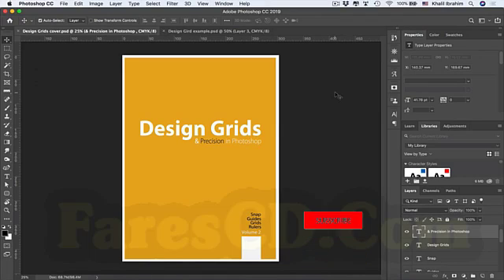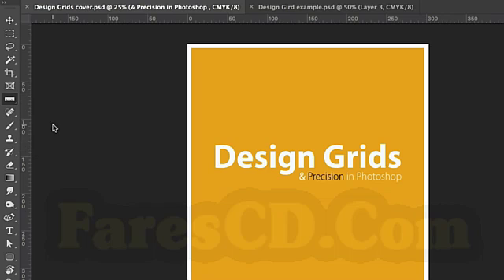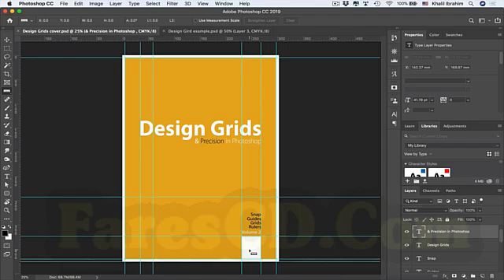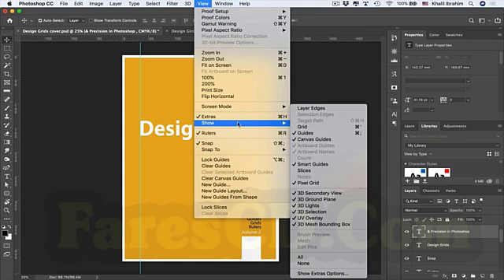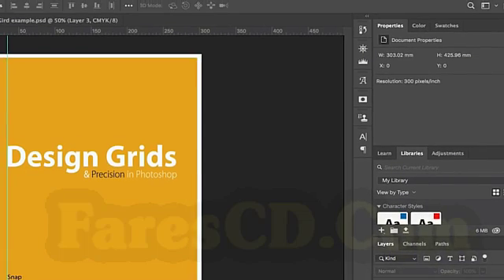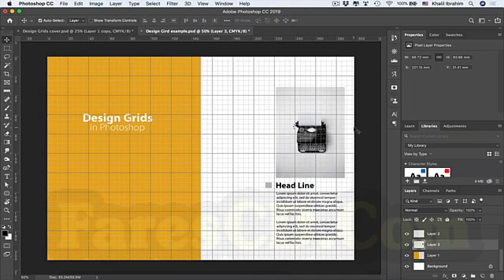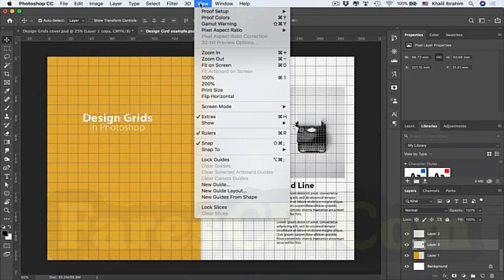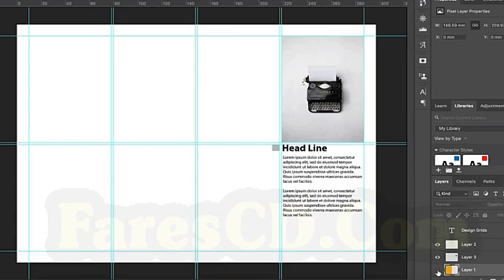19 ازاى تتعلم . Mastering Precision in photoshop (guides, grids, rulers, snap)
19 ازاى تتعلم . Mastering Precision in photoshop (guides, grids, rulers, snap)